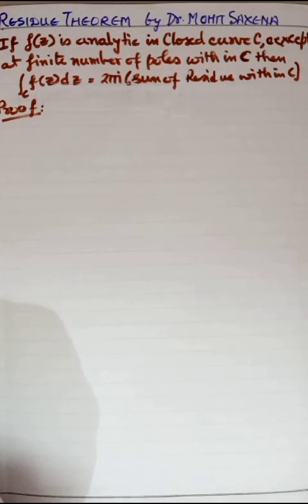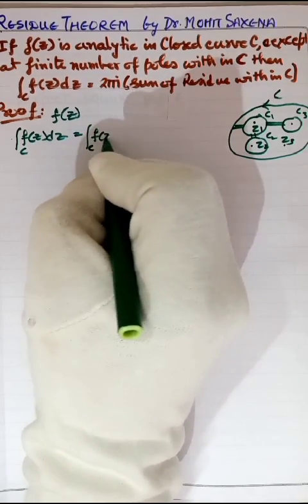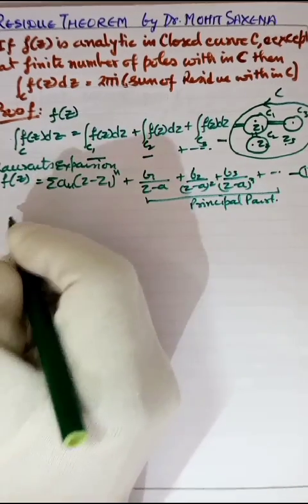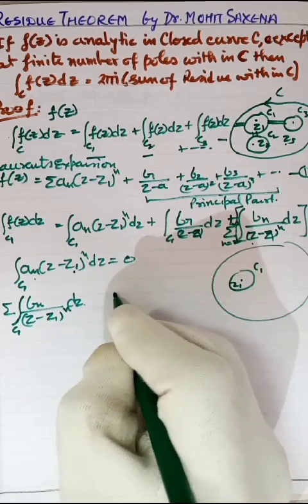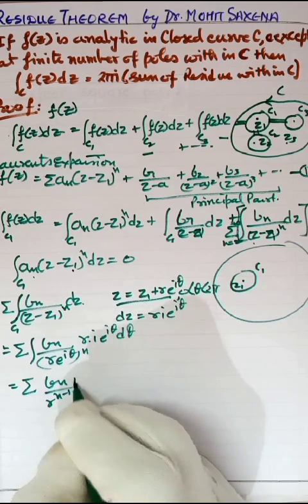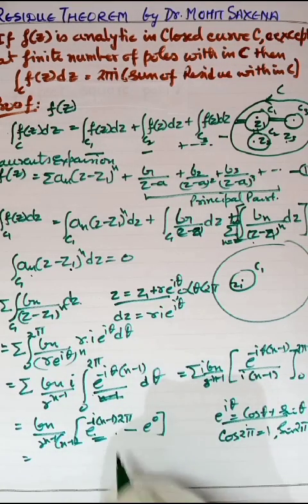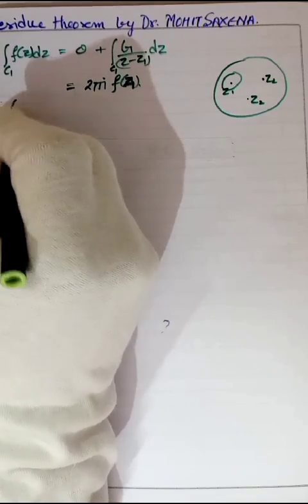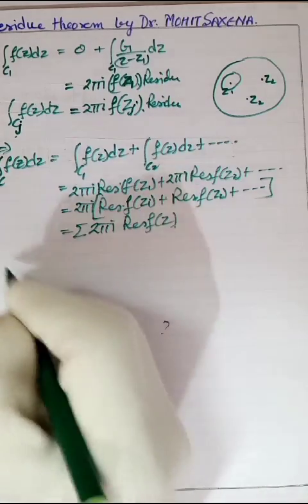Proof of Residue Theorem of Complex Analysis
Proof by Dr. Mohit Saxena